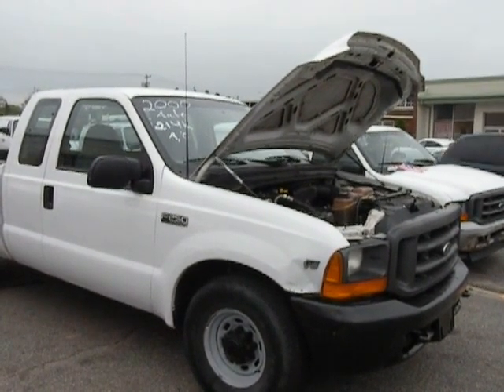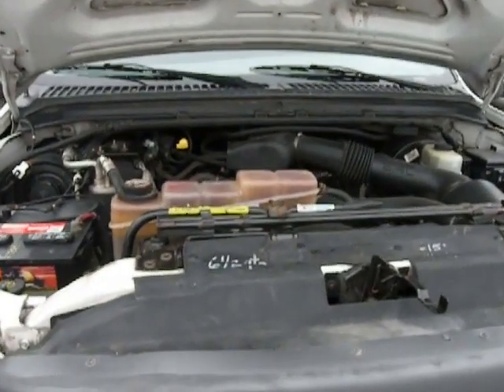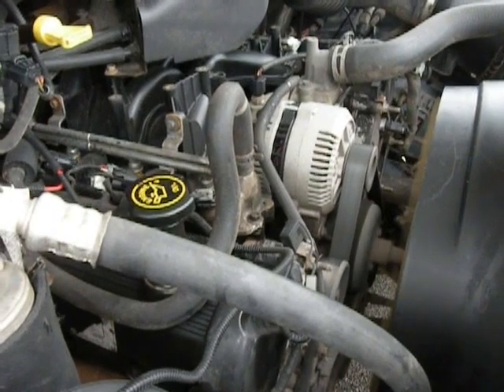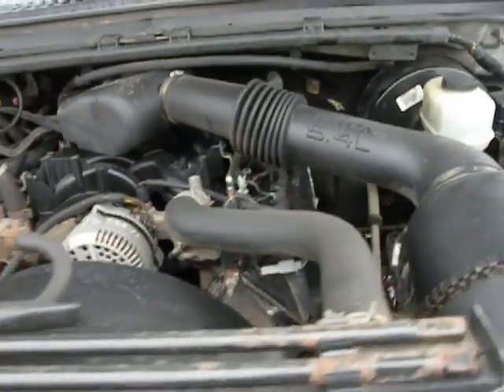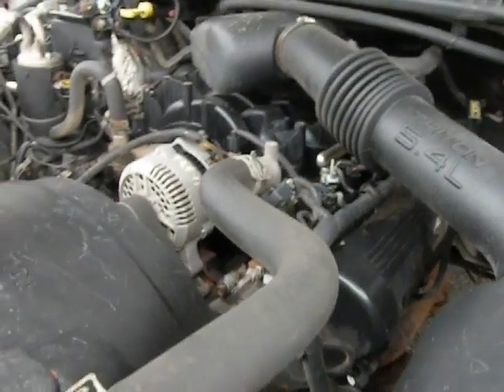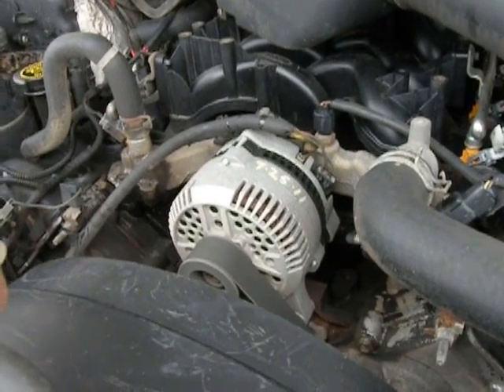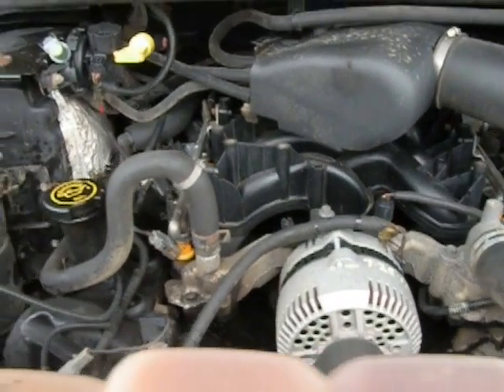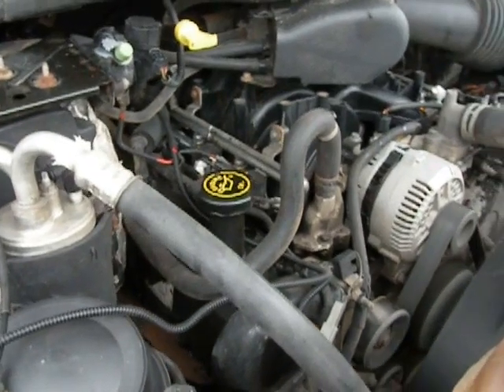USED CARS, SUVs, TRUCKS & VANS BY DEALER SELLING TO OLD BETHPAGE, NY 11804 & jERICHO, NY 11753